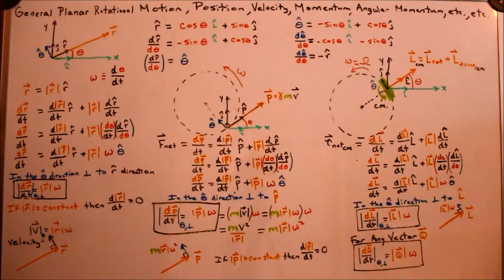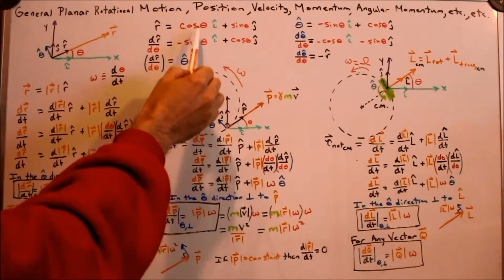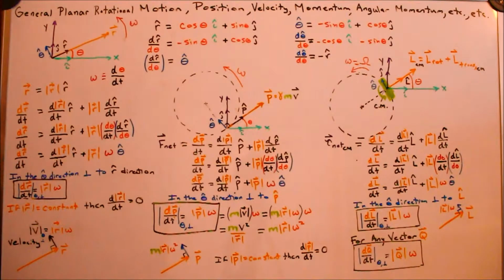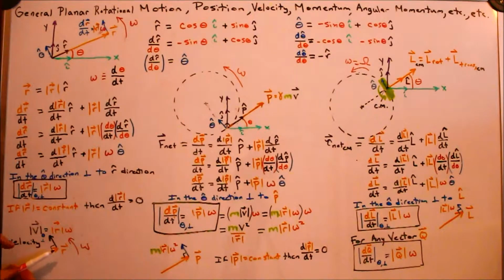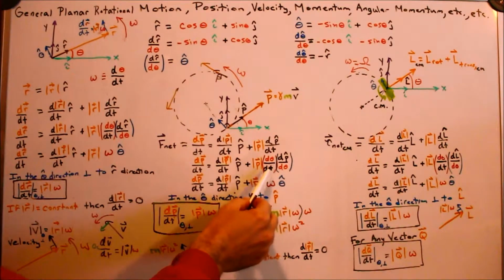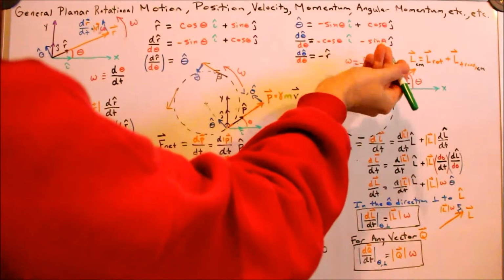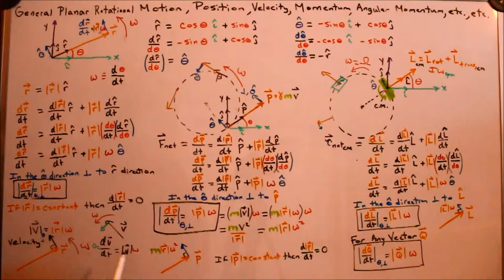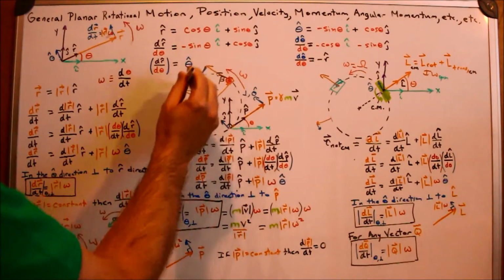Planar Rotating Vector Quantities and the Rate of Change of These Quantities